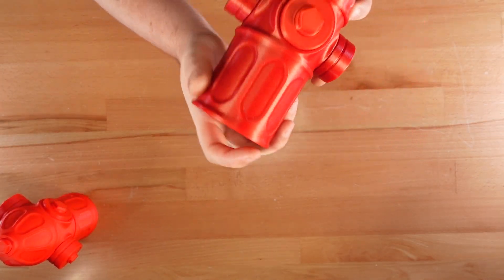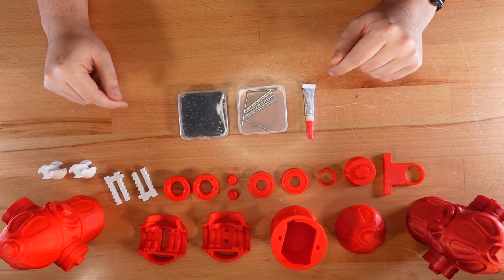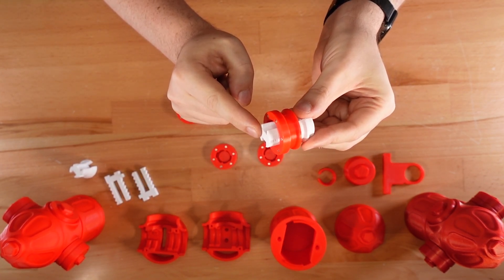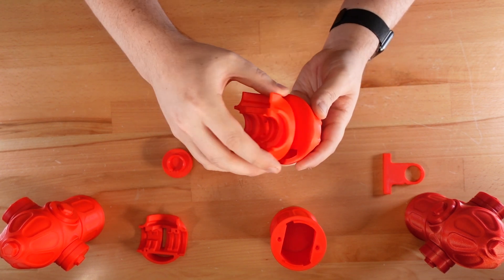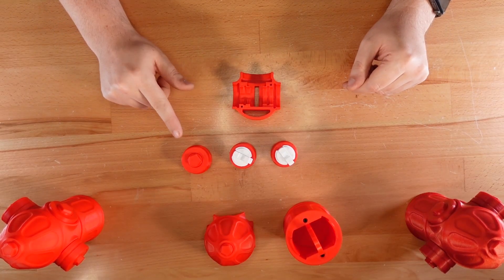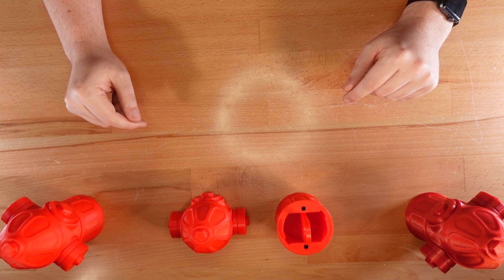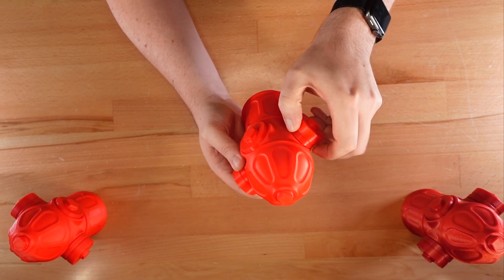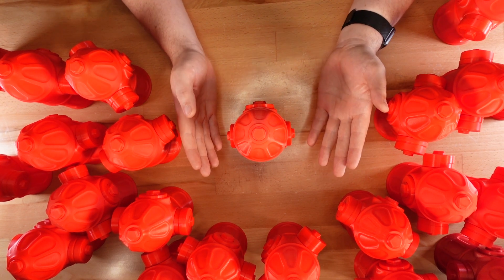Building a 3D Printed 6-Alarm Puzzle Box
In this video we assemble a 3D printed 6-Alarm Puzzle box.

Happy printing!

== Featured Printy ==

== Materials ==
- Protopasta Candy Apple Red HTPLA
- Duramic 3D Red PLA+
- Inland White PLA+

== Credits ==

Slogra